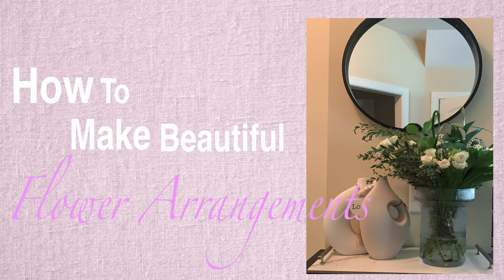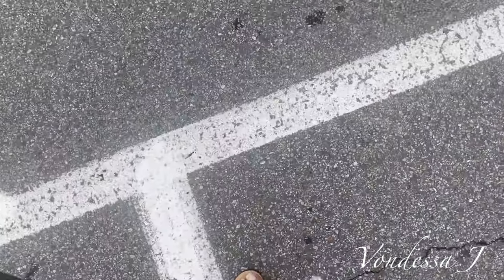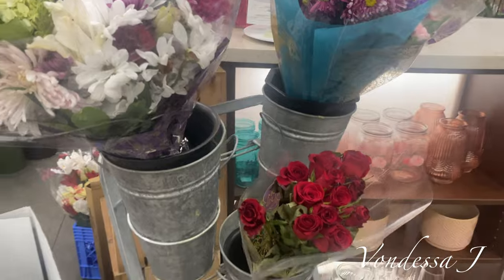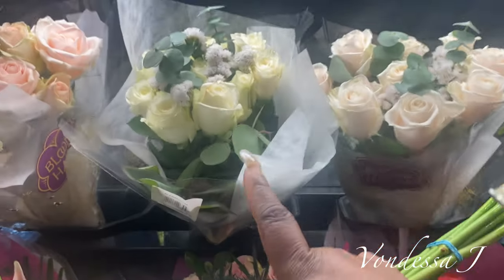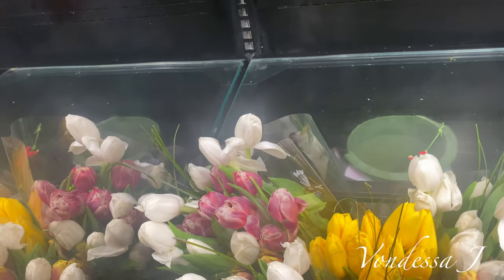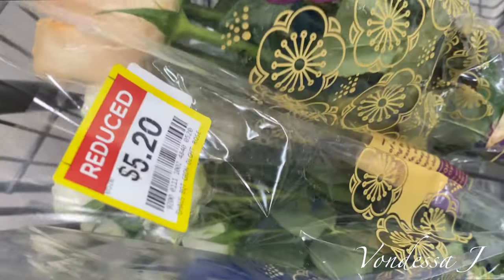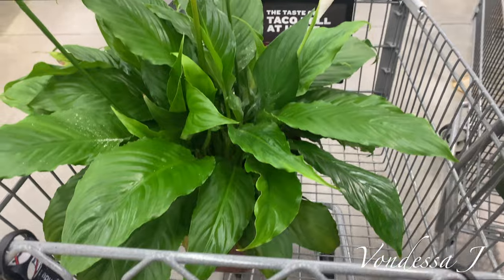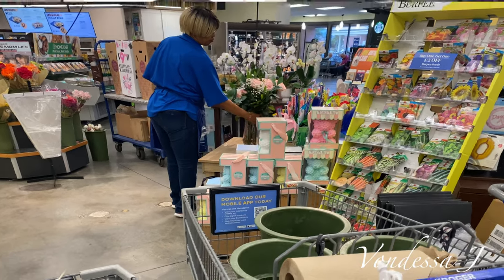How To Make A Simple Flower Arrangement Without Using Tape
Love from The VeeHive❤!!!

*My camera: Sony - ZV-1 20.1-Megapixel Digital Camera
*My cell that I use to Vlog: Iphone 12 Pro Max

Intro Video:
"Coupxn" on Snapchat